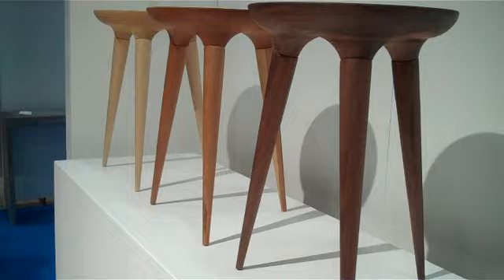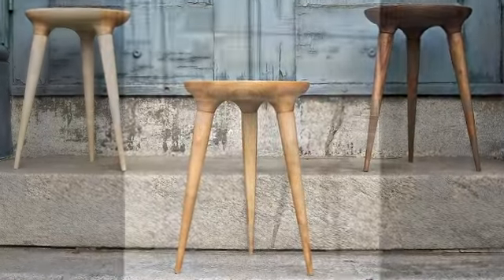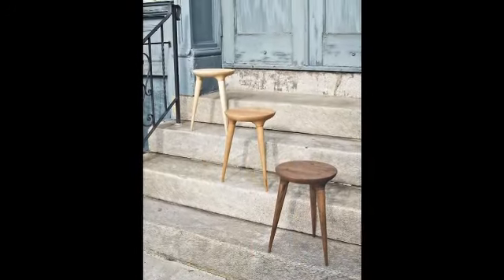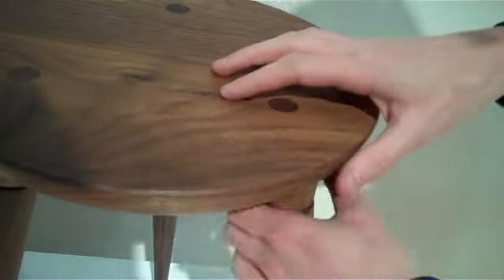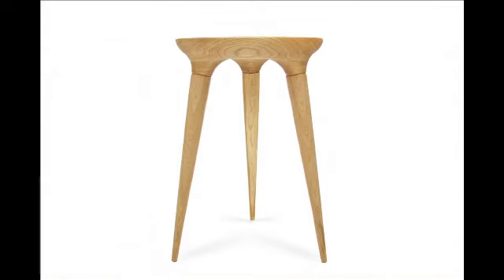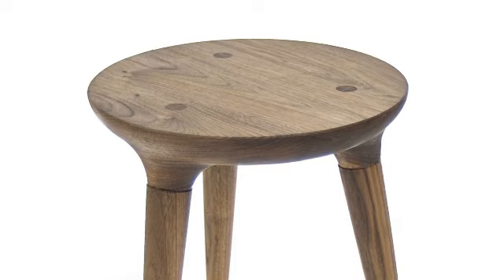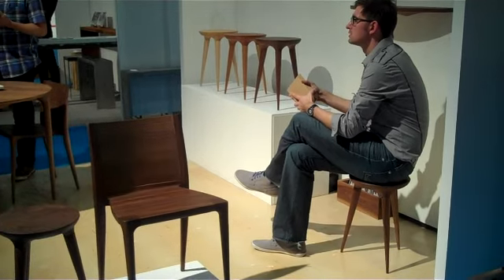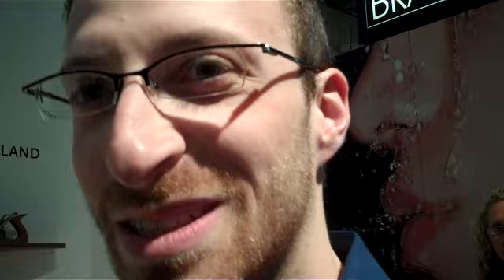How to Launch a Sustainable Furniture Company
Up-and-coming designer Asher Dunn discusses the launch of his new company, Studio Dunn.